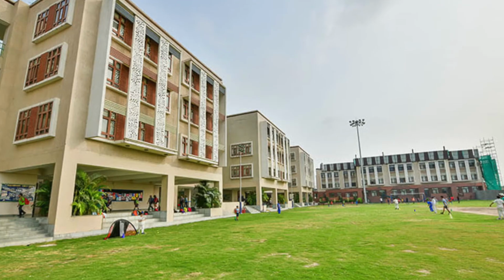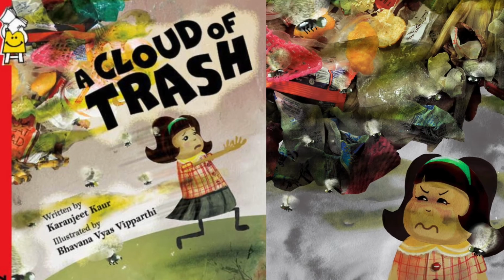National Geographic Project-Pollution to Solution